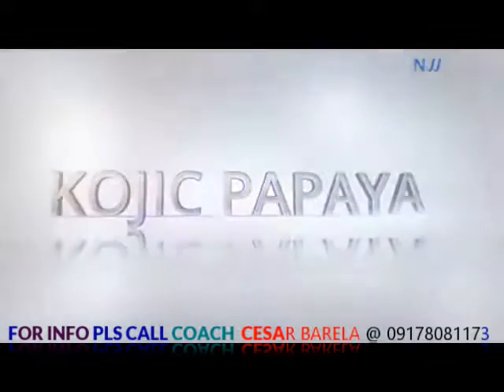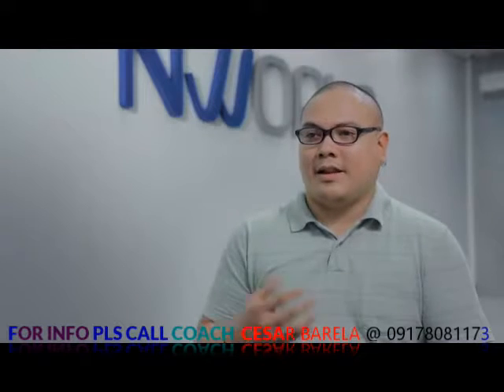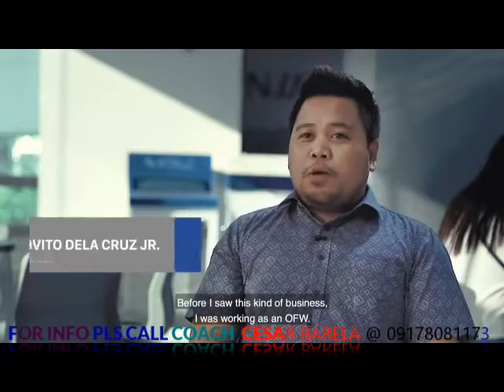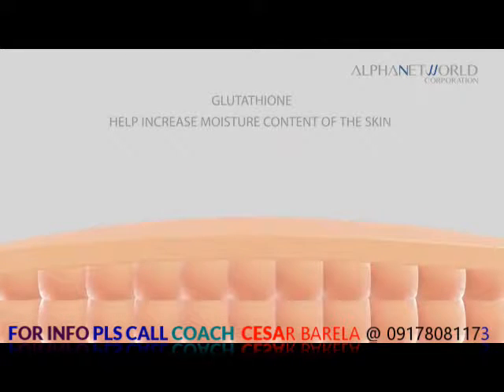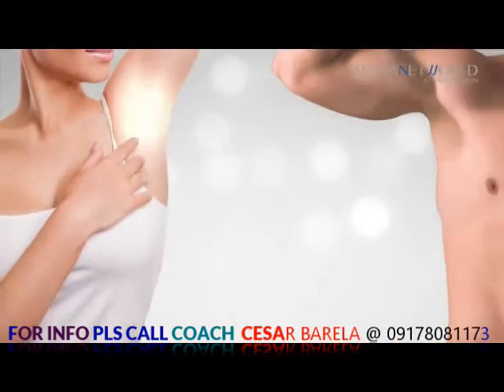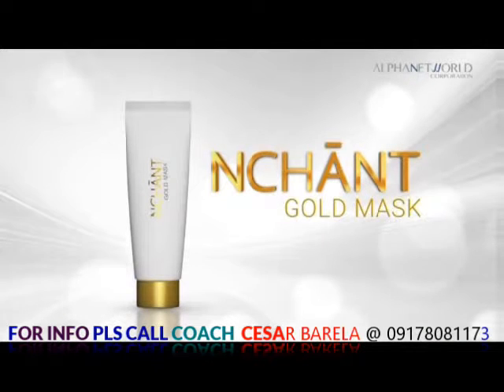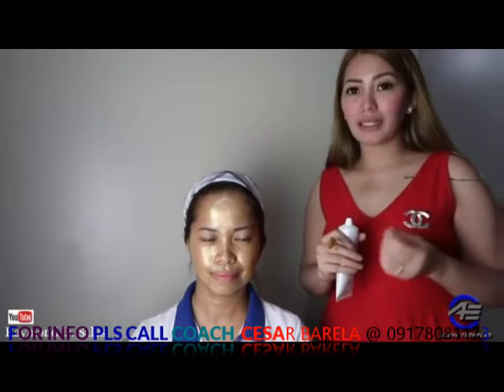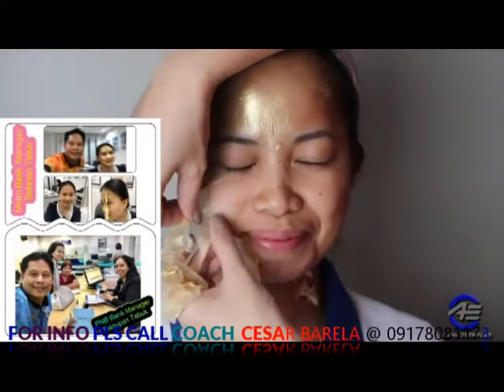NWORLD PRODUCT PERFECT FOR SKIN CARE BY CESAR